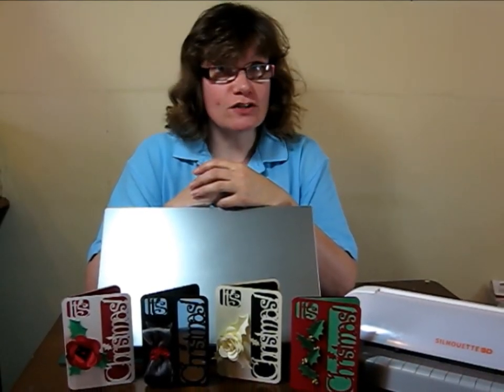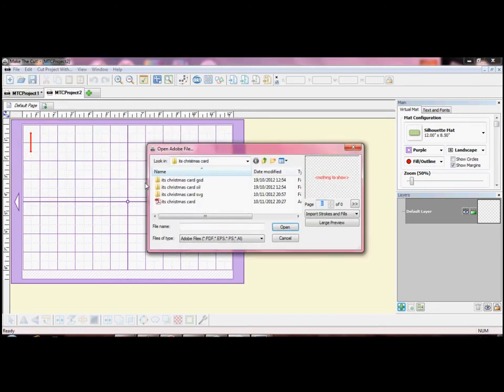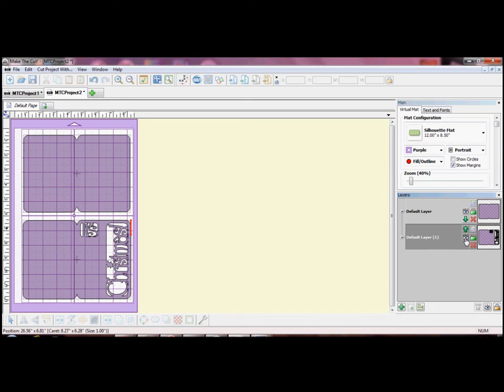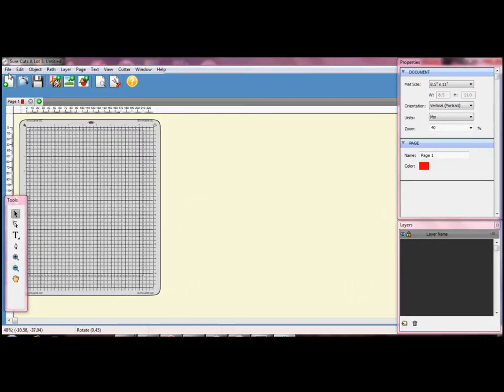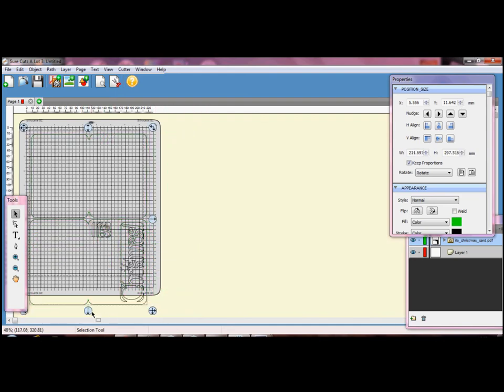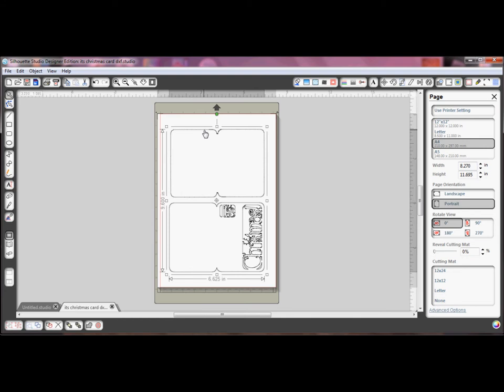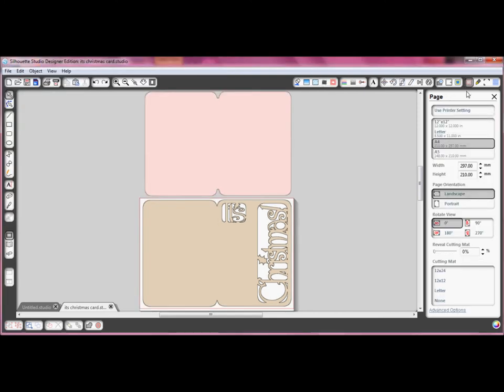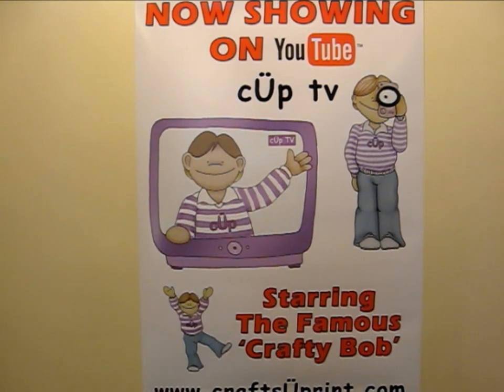CUP TV Episode 144 - Ann Smith's Beginners Guide To Cutting Machines (Tutorial)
Yet another fun tutorial titled 'A craftsuprint Beginners Guide to Cutting File Formats' ever wondered what file belongs to which cutting machine. Or can file type X be used with cutting machine Y if the answer is yes then this is the Video for you. Cutting Machines are becoming every crafters must have item and this tutorial by Exclusive Designer Ann Smith will prove a valuable tool for all budding new cutting file enthusiasts on of how easy it can be to use a cutting machine. For anyone who has never seen one being used or who is thinking about investing in one, take a look and see how simple it can be to produce beautiful cards really quickly.  Our Cutting Formats Expert Ann Smith guides you through the different types of software and file formats to show you how to make one of her simple Christmas Designs using 3 different formats gsd, svg and studio cup281839_1492 cup281833_1492 and cup281829_1492 .  To view more of Ann's fabulous designs go